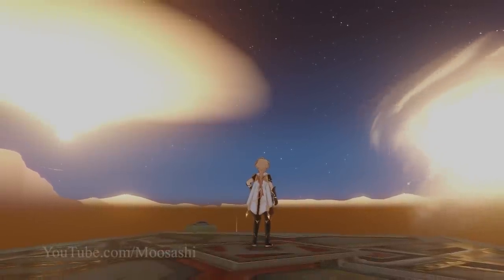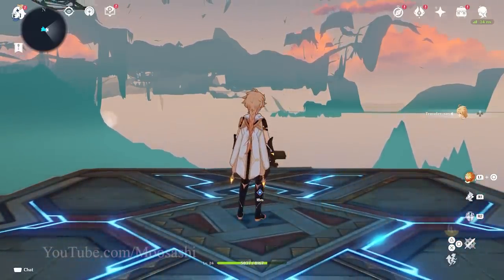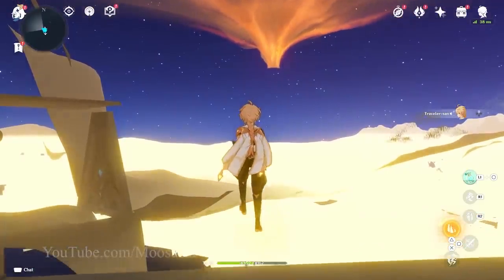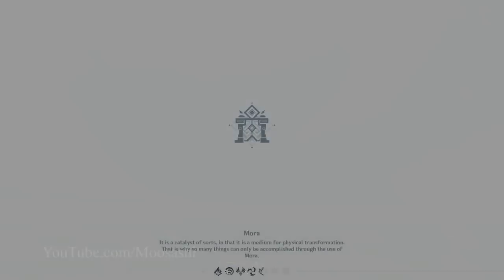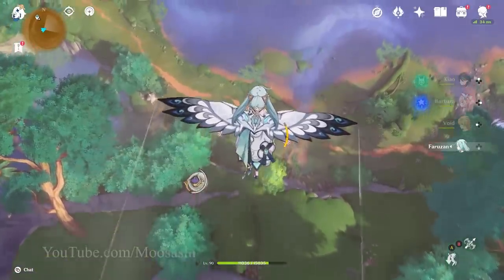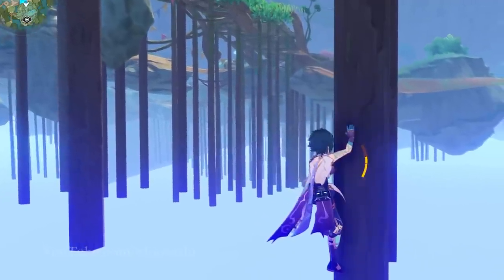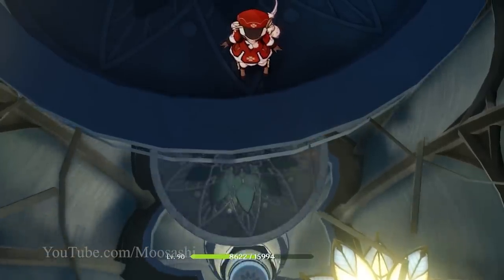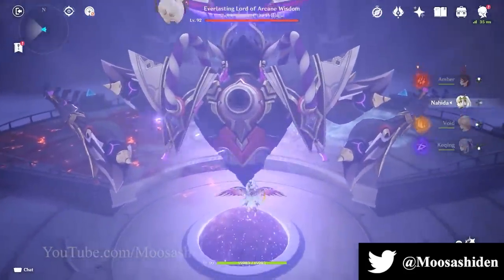Invisible Sky Domain! Sumeru Locations You Are Not Supposed to See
More Genshin Impact locations you aren't meant to see! This time focusing on Sumeru and the Veluriyam Mirage.

Resources used:
- Genshin Impact OST, in order of appearance: "Melody of Sprouting Flowers," "Aspiration of Guardians," "Dawnlight Over Dunes," "Over the Tumbling Rivulet," "Eventide Caprice," "Lost in Sweet Gentle Breezes"